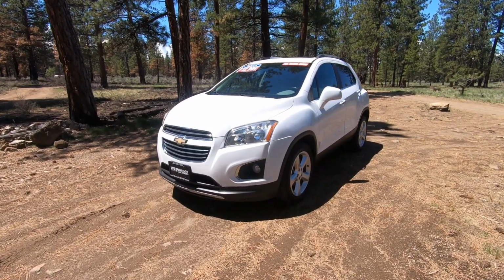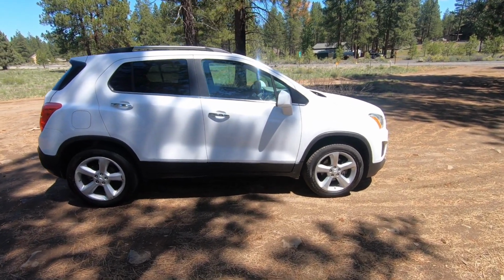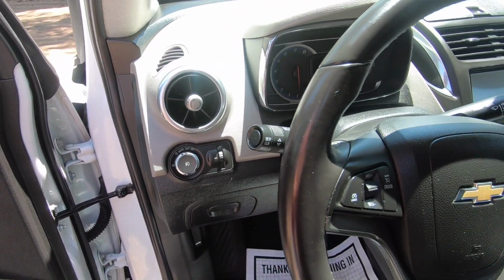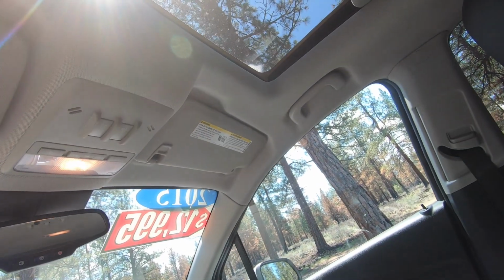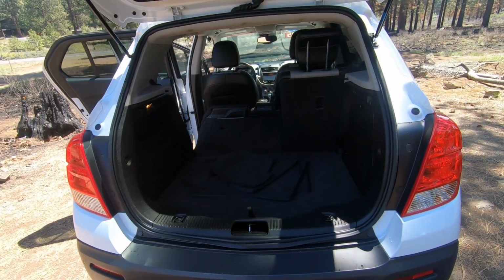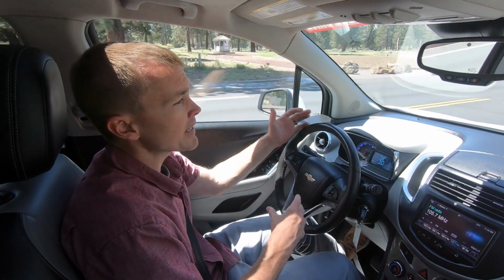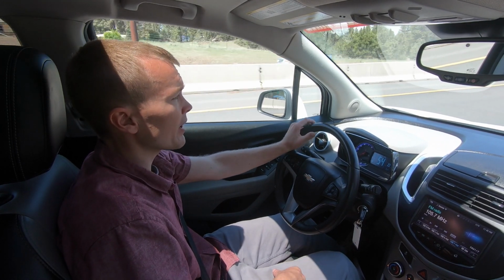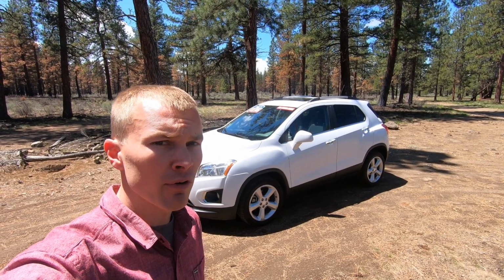Chevy Trax LTZ Review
In this video I review a 2015 Chevrolet Trax LTZ which is a subcompact SUV based on the same platform as the Chevy Aveo & Sonic and sibliing to the Buick Encore.